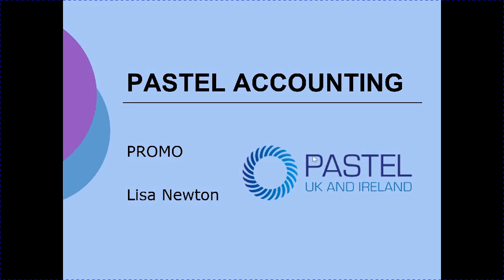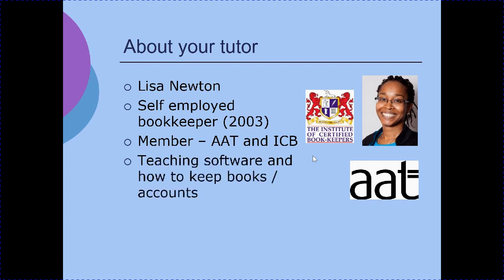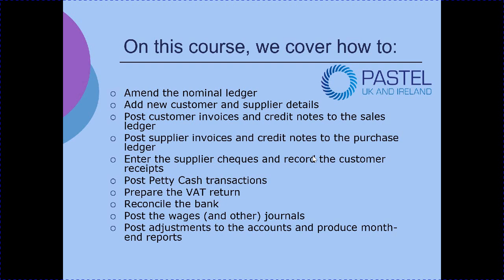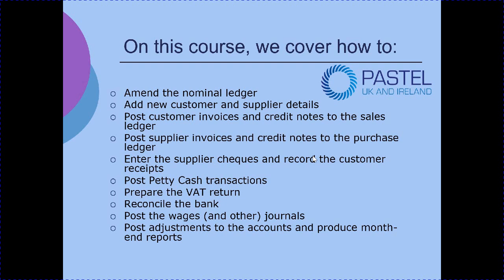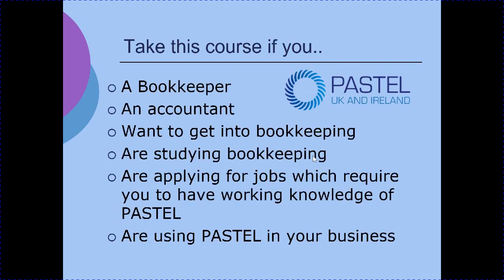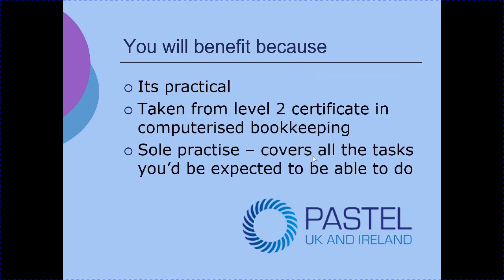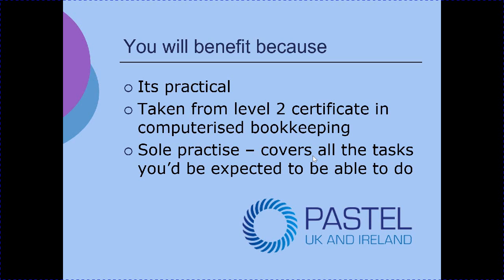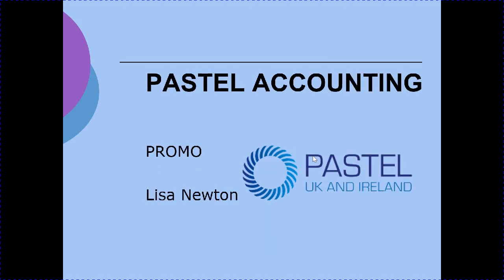Pastel Accounting software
Promo outline of what we cover on the course: Pastel Accounting Software

We look at how to set up the system, how to enter suppliers and customers, transactions on the bank - income and expenses, bank reconciliation, VAT, Reporting, Journals etc.,